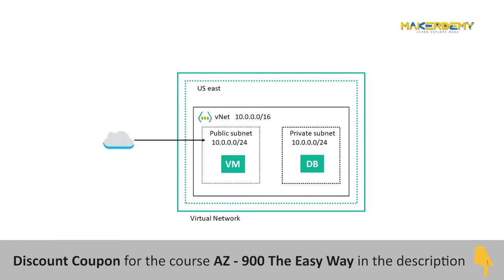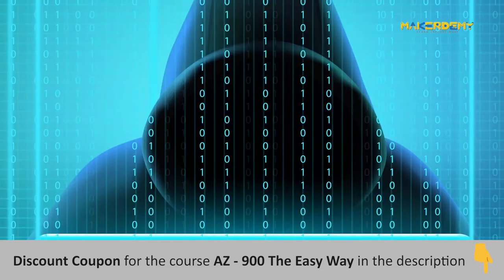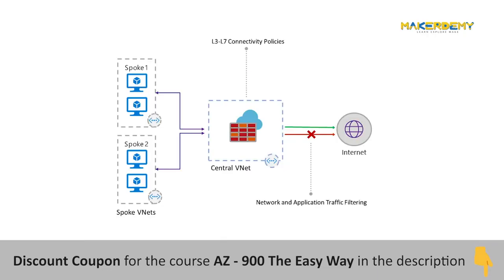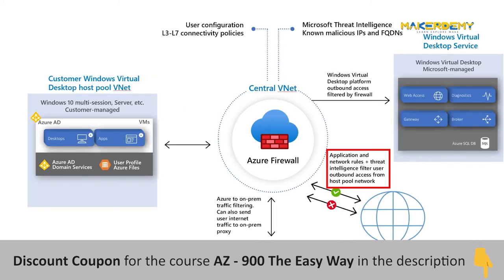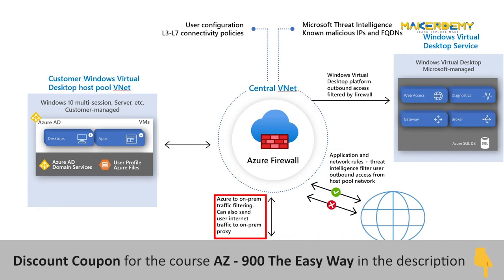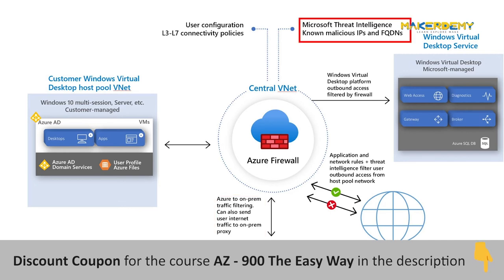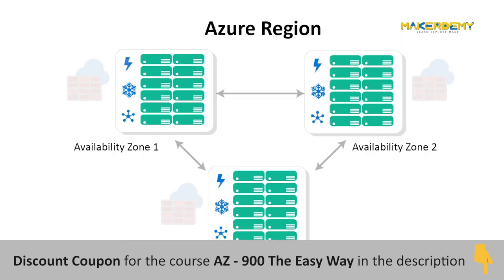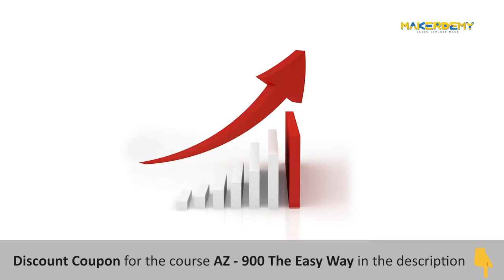Azure Firewall (2022) | AZ-900 The Easy Way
Azure Firewall is a cloud-native and intelligent network firewall security service that provides the best of breed threat protection for your cloud workloads running in Azure. It's a fully stateful, firewall as a service with built-in high availability and unrestricted cloud scalability

In this video will will learn more about  Azure Firewall